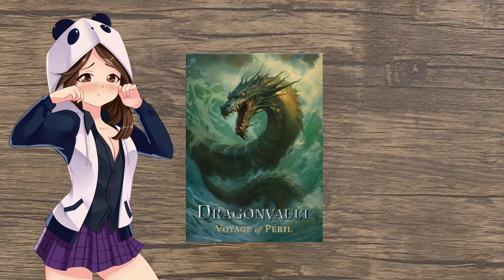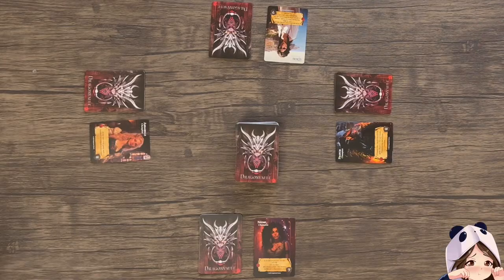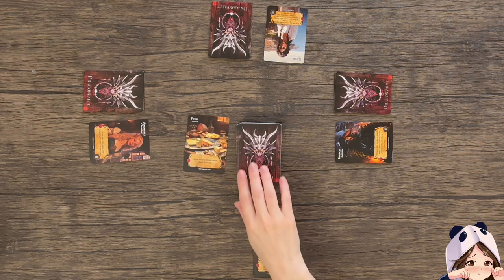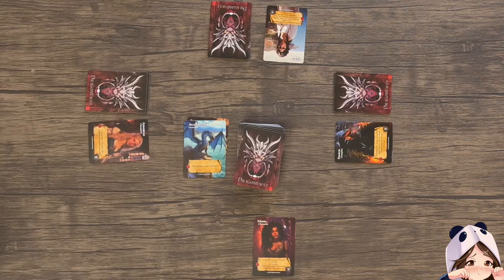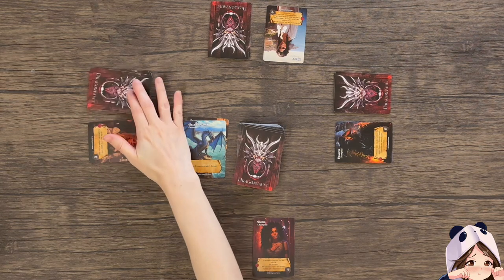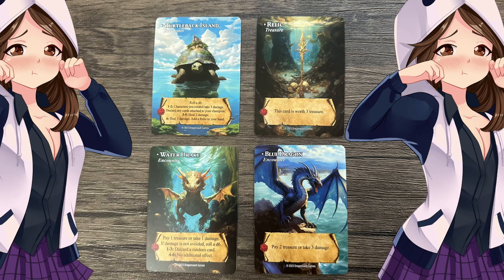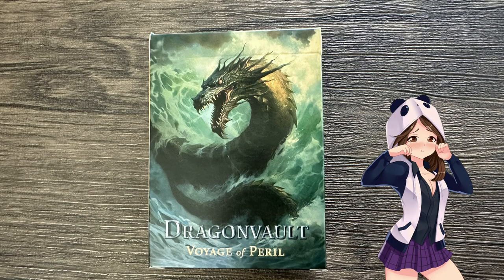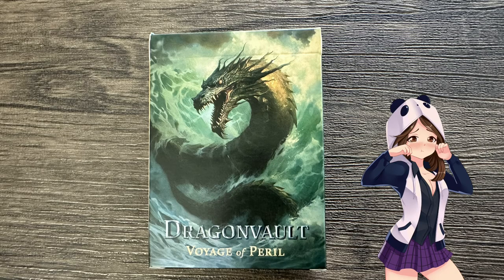How to Play Dragonvault: Voyage of Peril & Review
In Dragonvault: Voyage of Peril, players take on the role of Champions journeying through the seven seas on a quest not only survive, but gain a whole load of gold and treasure. After explaining the premise behind the game, Elaine takes the time to show you all how to play before providing her final thoughts. What does she have to say about this one? Let's find out!

“Review” Logo by @desigbybateman on Instagram!

Want Your Home to Look Like Ours? Check Out These Links:

Plague Doctor Joker Squishmallow
Madoka Magica Figure
Poodle Groot
Flash Funko Funko
Jiraiya on Toad Funko
Tokoyami Funko
Eri Funko
Halloween Miku
Harley Quinn Pride Pop
Poison Ivy Pride Pop
Harley Quinn Imposter Pop
Kakashi Figure
Minnie Funko
Queen Hippolyta
Devil Kuromi
Christmas Miku
Black Rock Shooter
Cindy Miku
Snow White Miku
Rimuru Tempest 2
Holiday Guardians of the Galaxy Funko Pop Bundle
Cheongsam Miku
Spike Youtooz
Battle of the Fallen Angels Funko
Penguin Plush
Luffy Figure
Albedo Figure
Shiro Figure
Koro Sensei Figure
Ed Figure

Equipment We Use:

Rodecaster Pro Starter Set
Logitech 1080p Webcam
Neewer Photography Lighting Starter Kit
Sansi 18W (150 Watt Equivalent) LED Bulbs
Razr Kiyo Pro 1080 Webcam
Blue Yeti USB Mic
Rode PodMic Cardioid Dynamic Broadcast Microphone

Check out the services below that we use on a daily basis!

Give The Gift of Amazon Prime
Audible Plus (I have been a huge fan of Audible for years)
Give The Gift of Audible
Audible Premium Plus (Up to Two Free Audiobooks!)